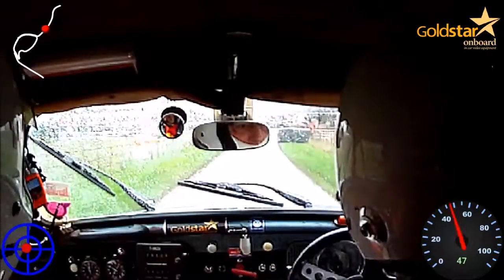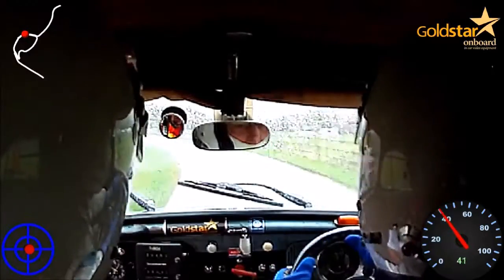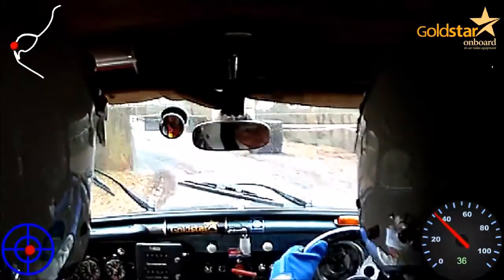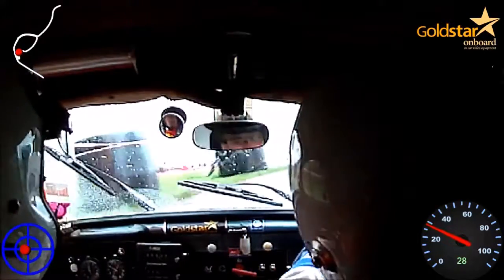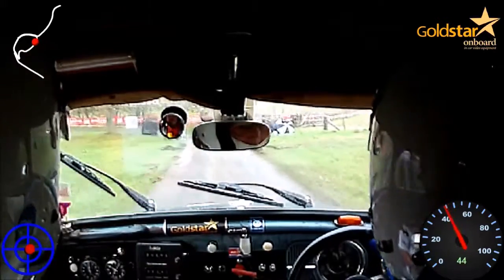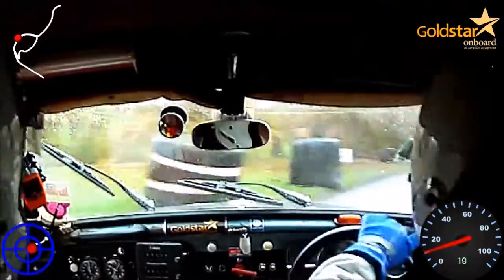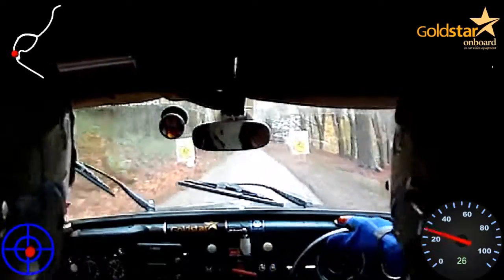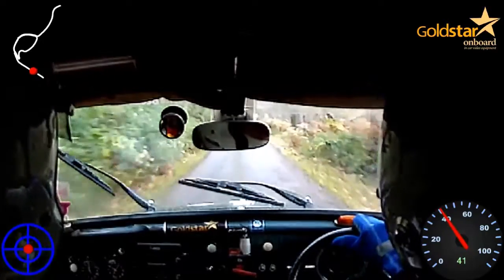Team Colorado, Dyfi and Retire, Wales Rally GB 2015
Wales Rally GB with Bob Beales and Dave Vardy